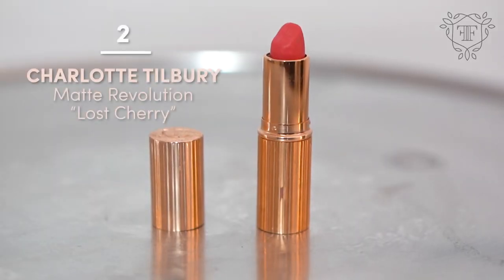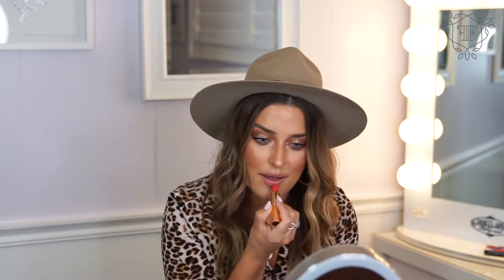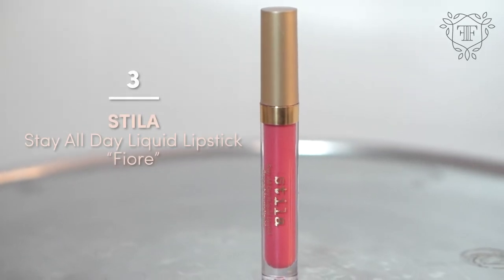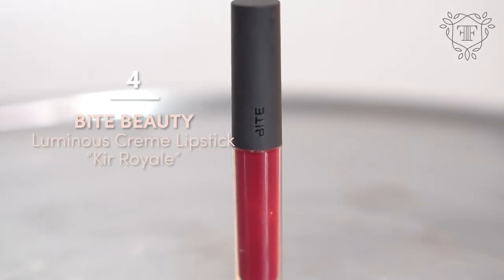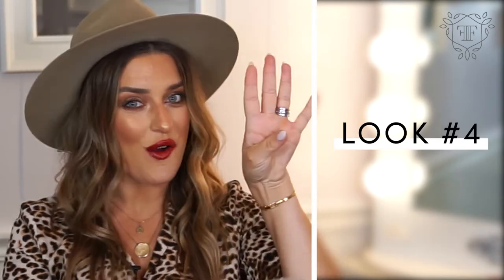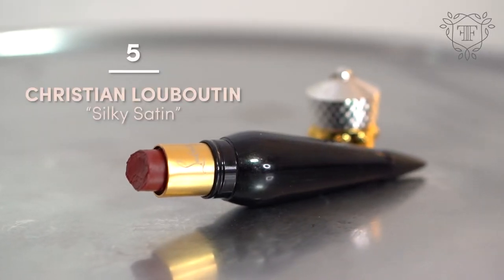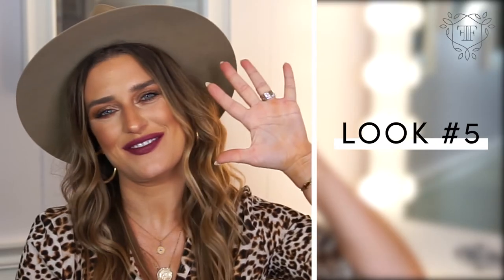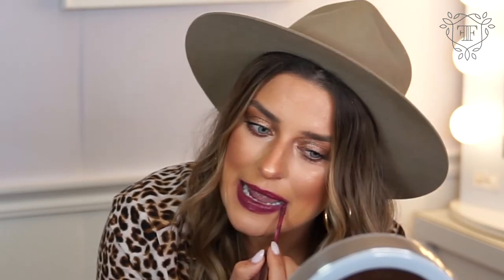Bold Lip Colours for Fall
As some of you may already know, Brittany is a massive fan of the nude and pink lip tones. She's also the kind of person who sticks to products she knows and loves, particularly in the case of her lip colour! But with fall around the corner she's ready to shake things up! Check out these 5 different looks and help her choose some new, bold lip colours for fall! For more on these bold colours, check this out

FEATURED PRODUCTS

FANCY FACE SOCIAL